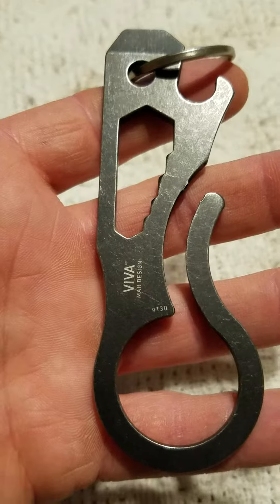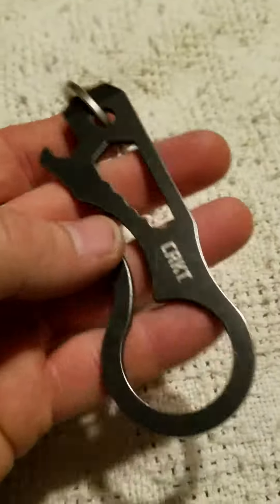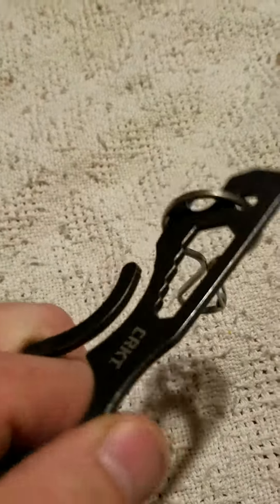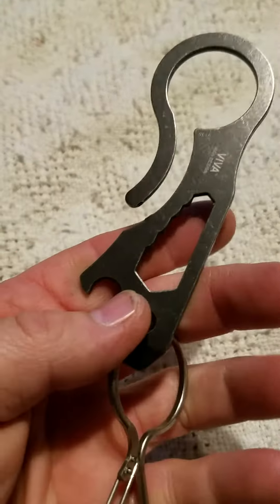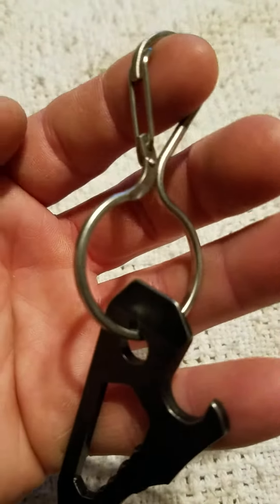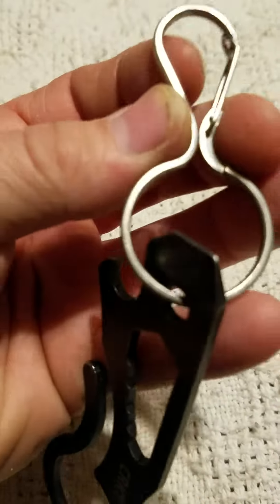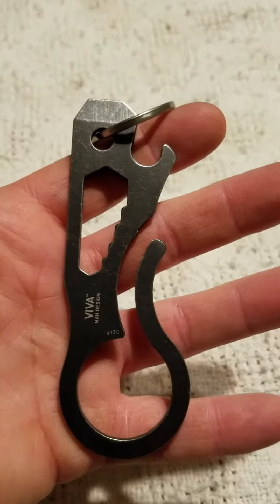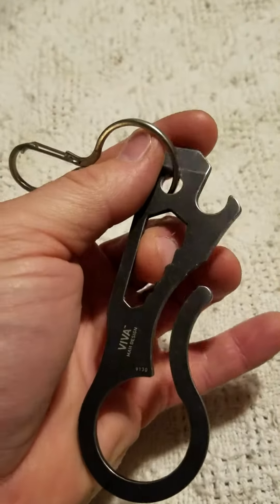Crkt viva multi tool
Picked this up from amazon and thought I would share it with everyone, thanks for stopping by and checking out my channel be sure to subscribe and hit that like button, later.